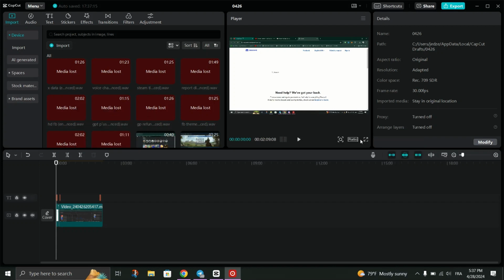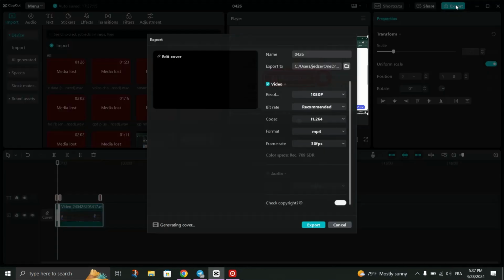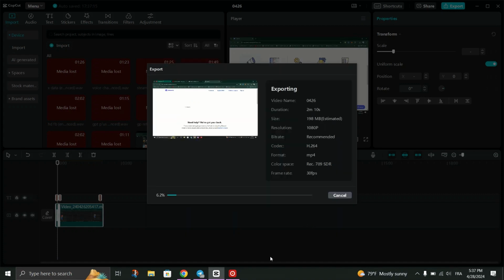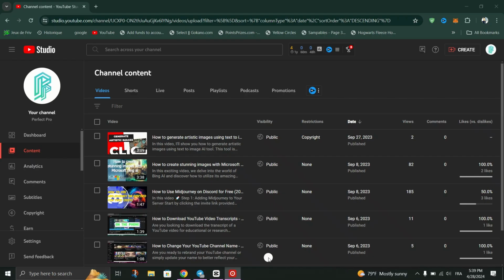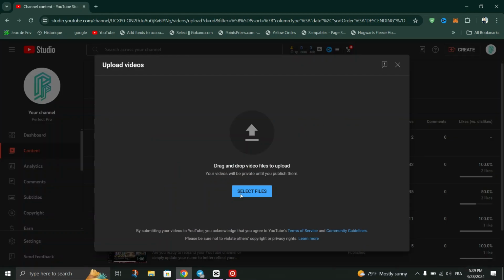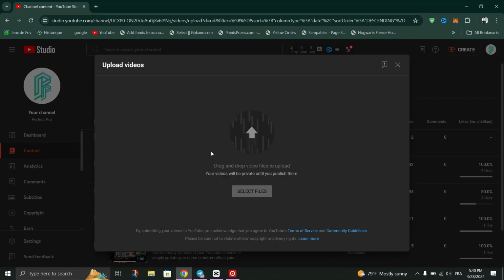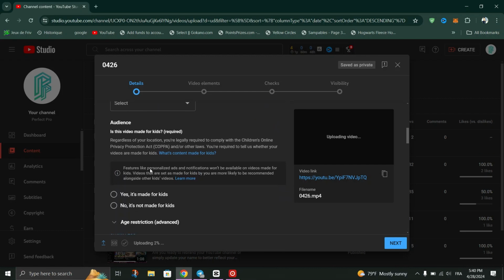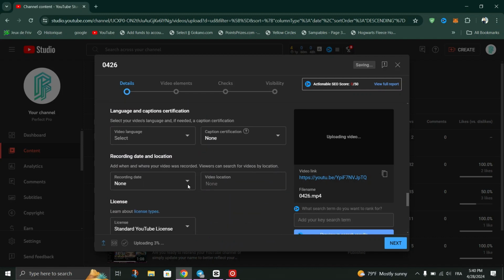How To Upload CapCut Videos To YouTube PC❗(2024) (Tutorial)✅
How To Upload/Export Videos On Youtube From Capcut PC

🎥 In this video I'll show you How To Upload Videos on CapCut PC. The method is very simple and clearly described in the video. 🍳 Follow all of the steps & Import files -photos/videos- to CAPCUT from pc/laptop.

00:00.Intro
00:07.Export and Download from CapCut
00:34.Upload
01:32.outro